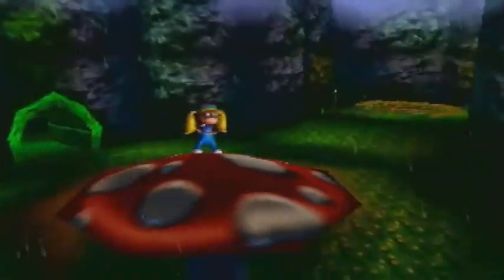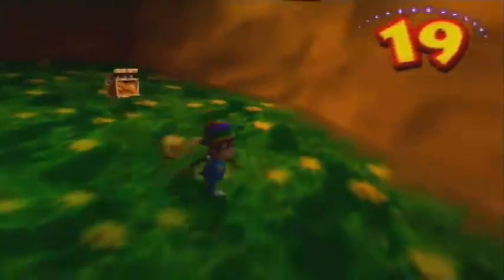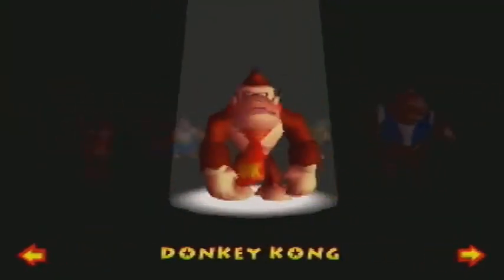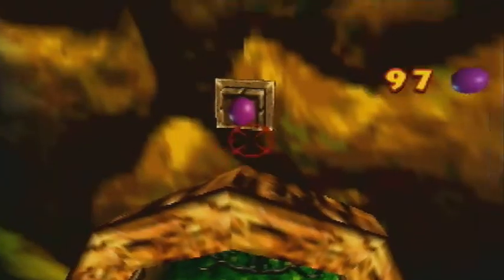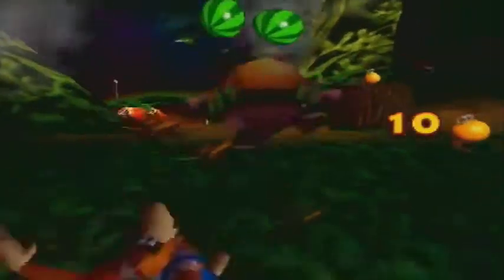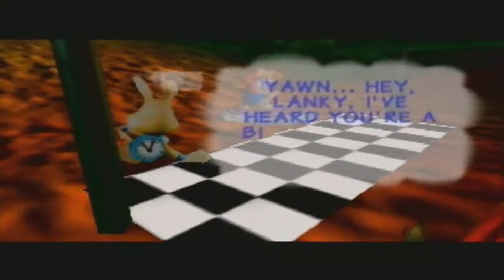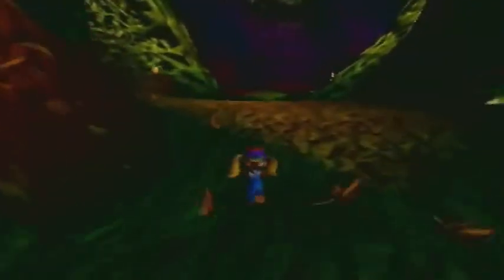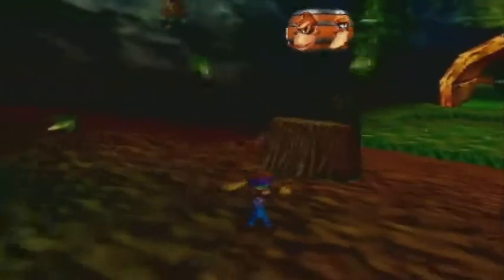Donkey Kong 64 Episode 36 - Can things get any WORSE?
Is it possible to fill a 500GB hard drive within 2 months? I think I just proved it possible...

it's probably better than this one anyways...